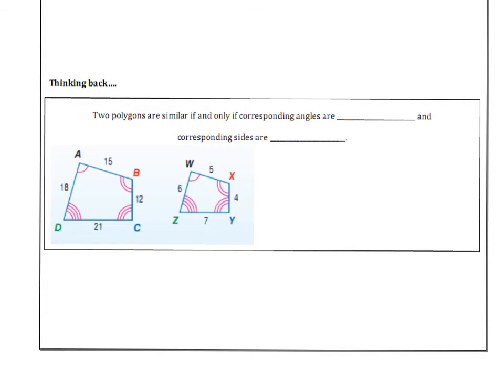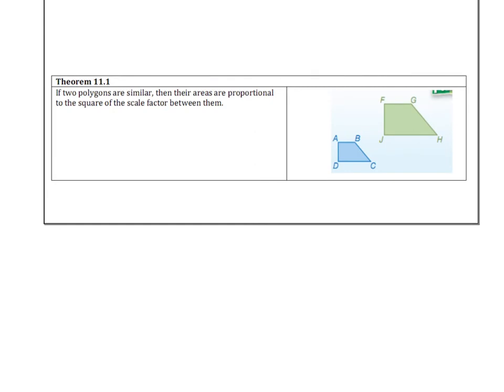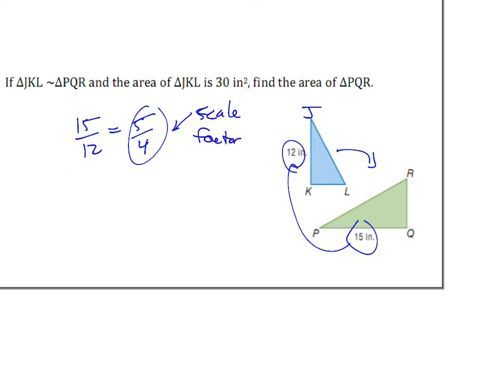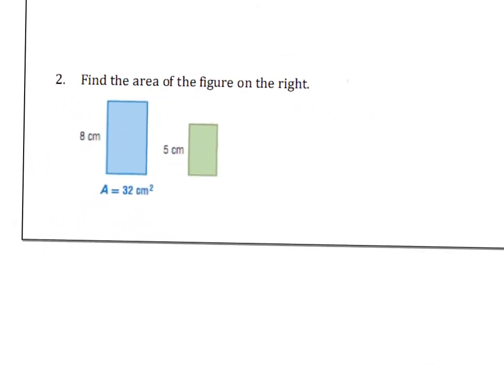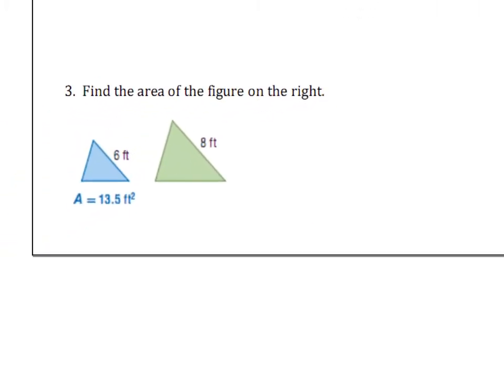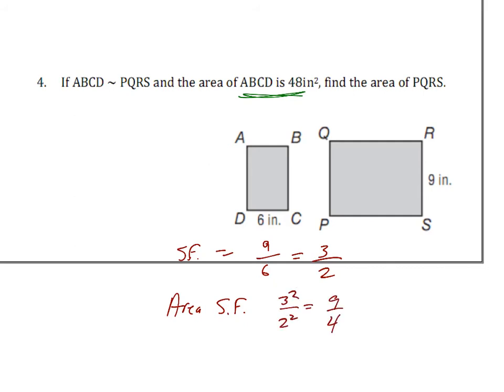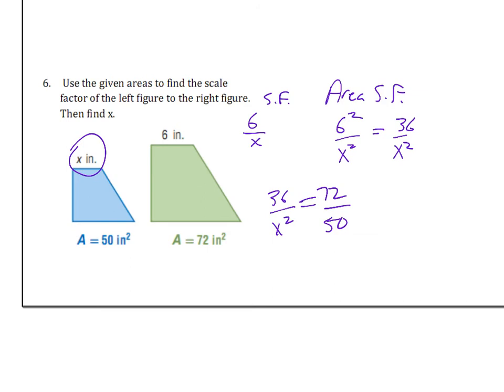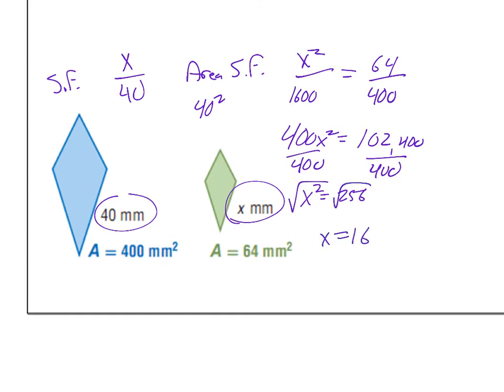11.5 Geo Concepts. similar areas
Geometry Concept 11.5 Areas of Similar Figures.